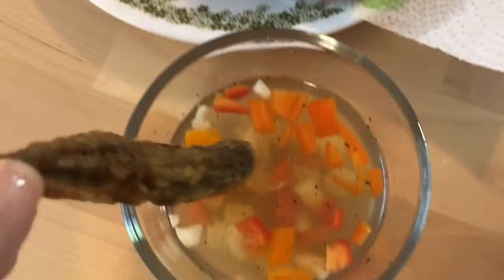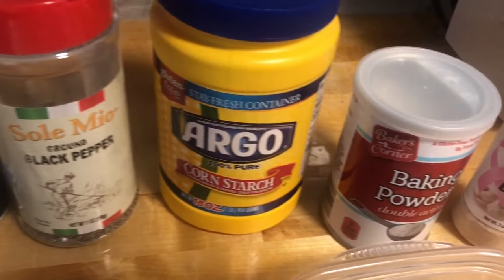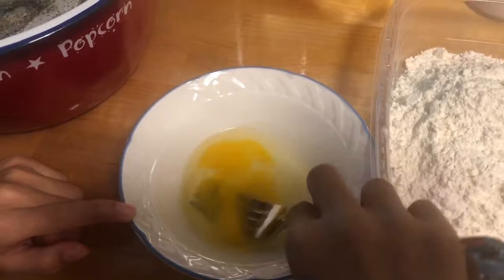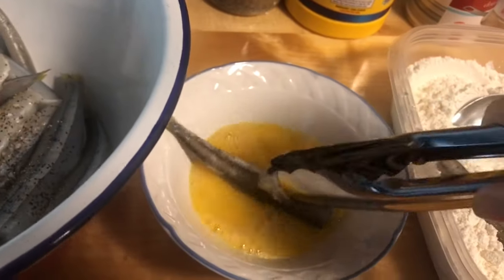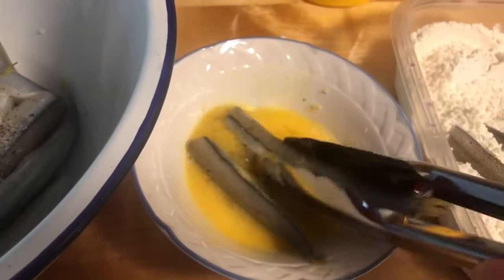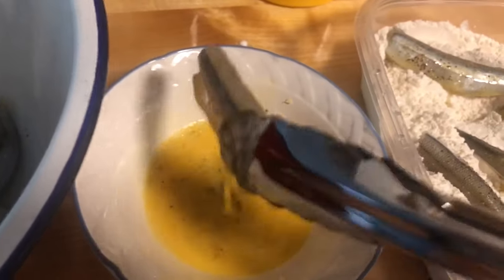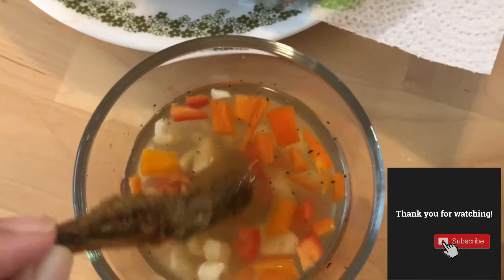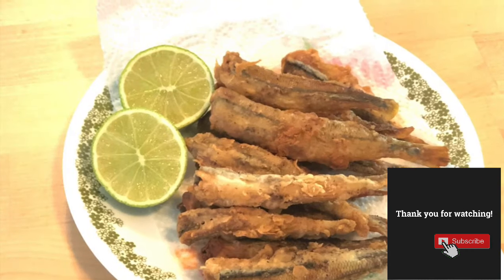Delicious Crispy Fried Smelt Fish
Hello Friends!
I hope you guys are all having a great weekend!
Today we are going to cook a delicious Crispy Fried Smelt.

Ingredients:
1 lbs Smelt
1 tsp Salt
1/2 tsp Black pepper
1 spoon Baking Powder
1 spoon cornstarch
1 tsp garlic powder
1 egg
2 cups flour